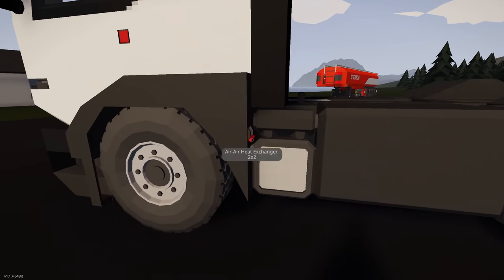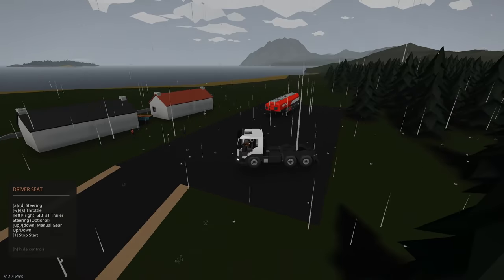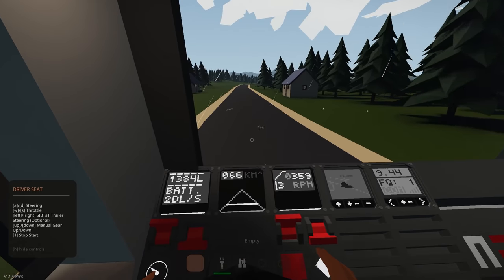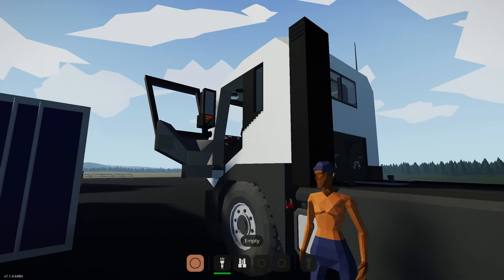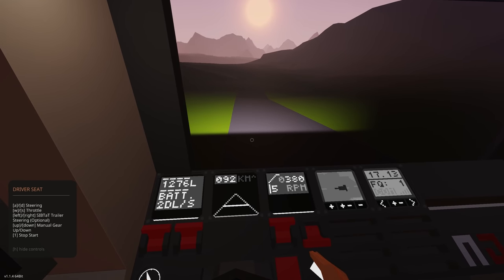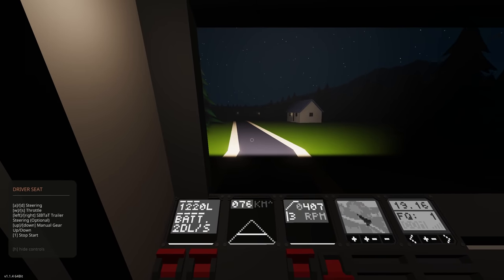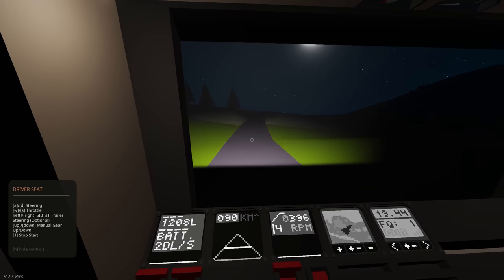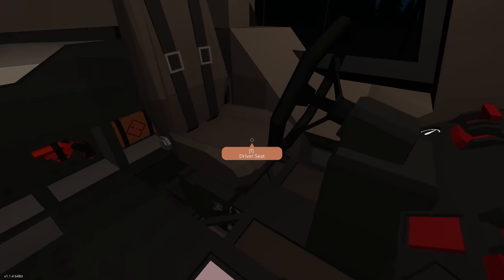Fuel Delivery with the M-Cab - Stormworks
Join MrNJersey in this video where he uses the NJ M-Cab to deliver Fuel from the Fishing Village to the North Harbour in Stormworks!!!